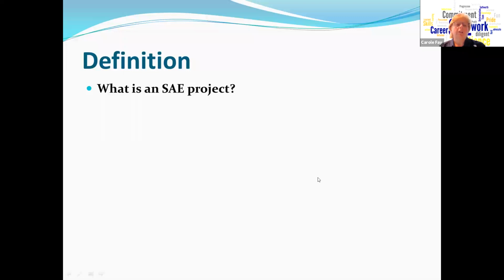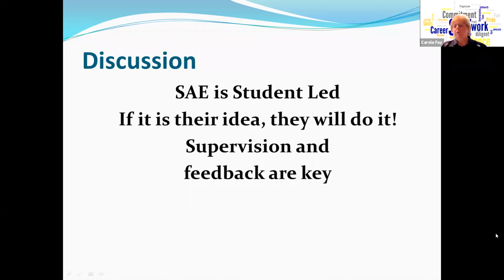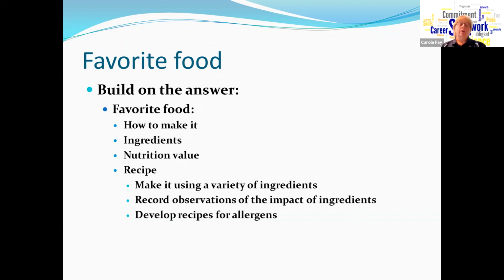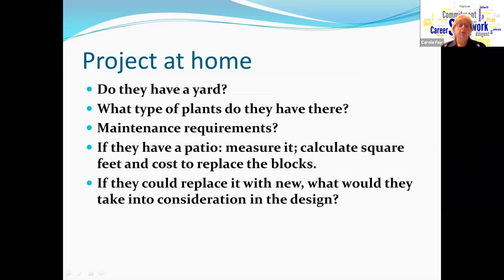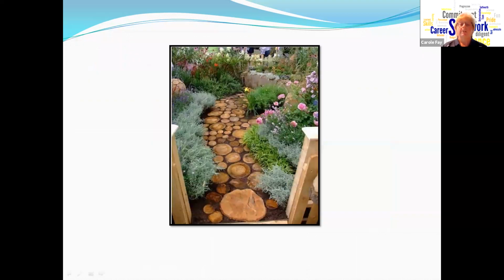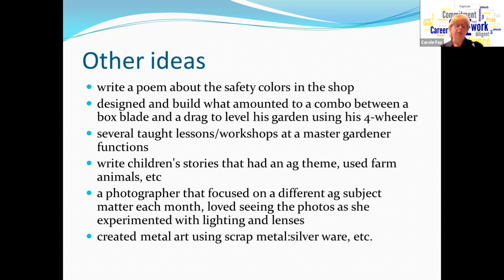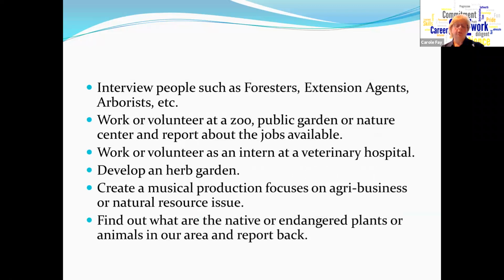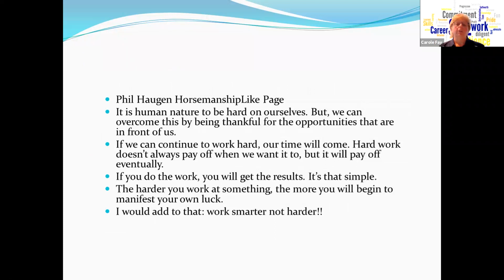Non-traditional SAEs and SAE for All Updates with Carole Fay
Join PA SAE Specialist, Carole Fay, for a look at non-traditional SAE projects students can and have complete.   Carole will share advice and things to consider when working through a non-traditional SAE project with a student.